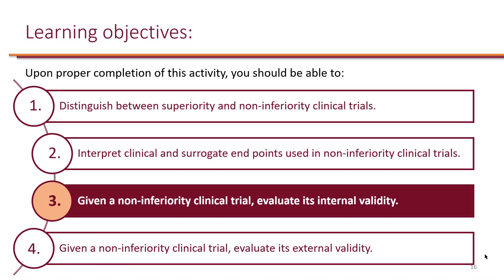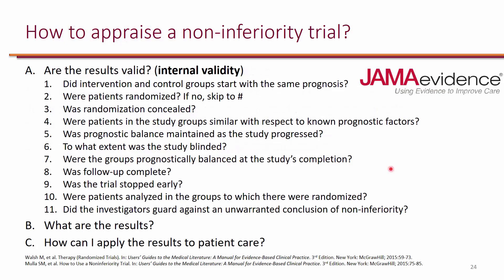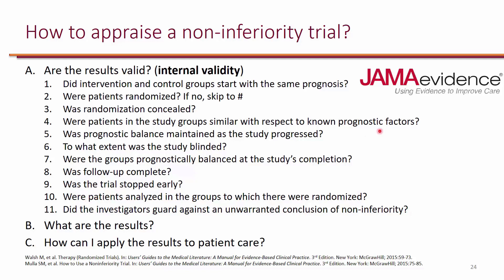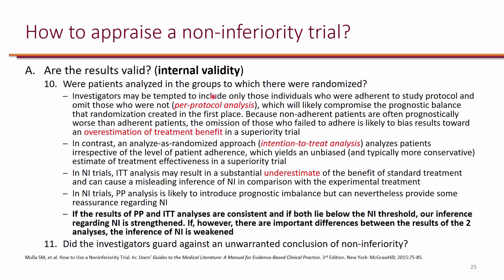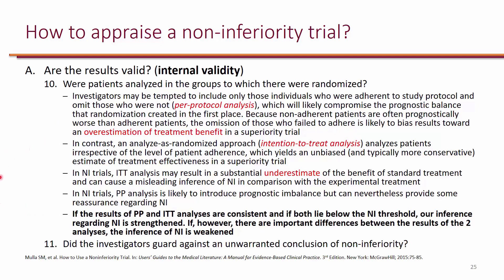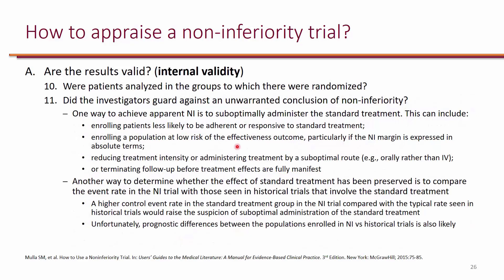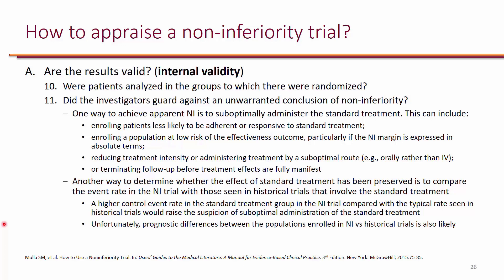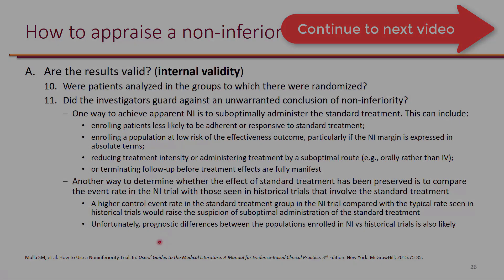Noninferiority Clinical Trials LO 3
LO 3. Given a non-inferiority clinical trial, evaluate its internal validity.